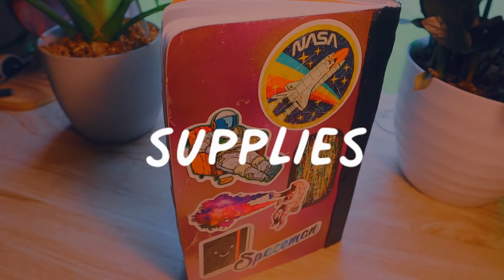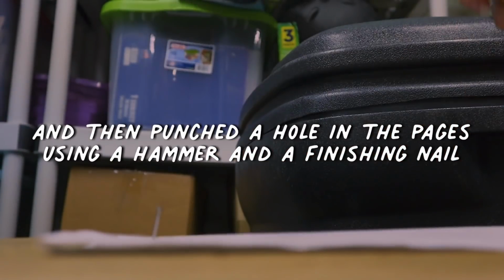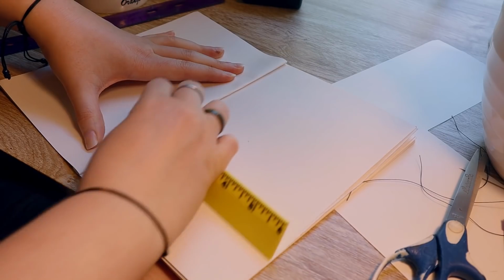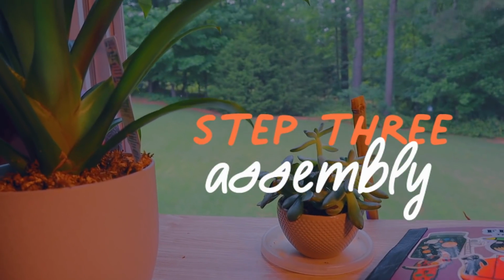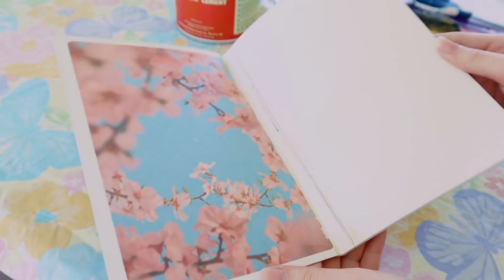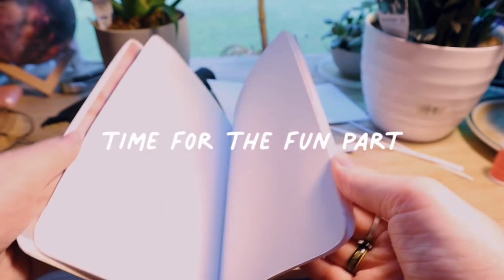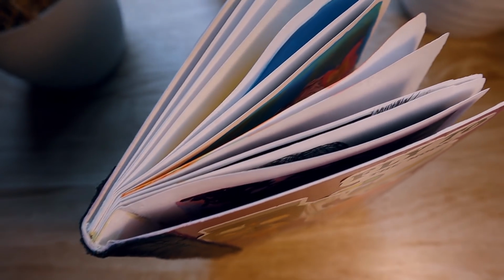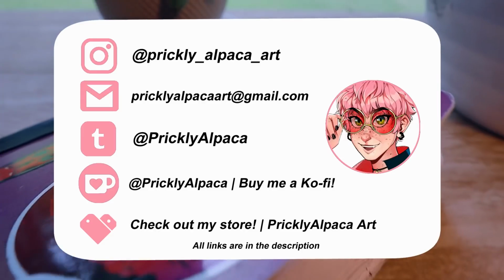Making A Tiny Homemade Sketchbook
★ Art details ★
✧Digital art programs: Paint Tool Sai, Clip Studio Paint (Manga Studio), PhotoShop CS5
✧Tablets: Huion Kamvas GT 221 pro (current), Wacom Bamboo Pen and touch (former)
✧Editing: Sony Vegas Pro 10, Adobe Premiere Pro, Videopad Video Editor